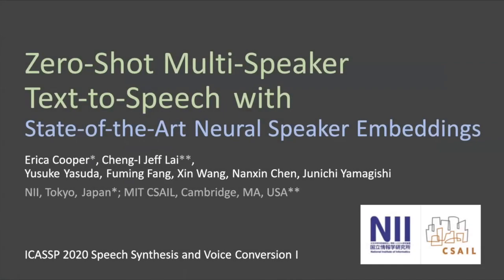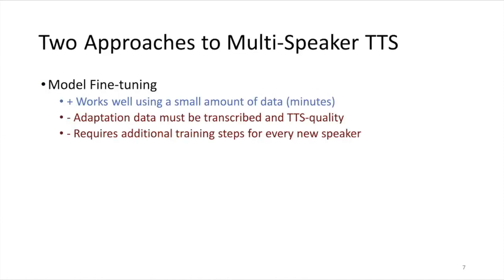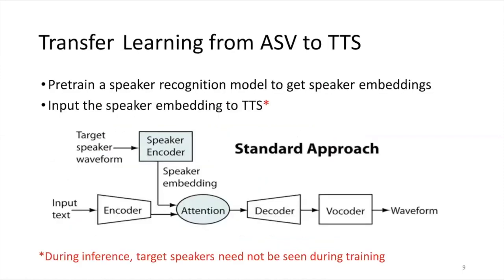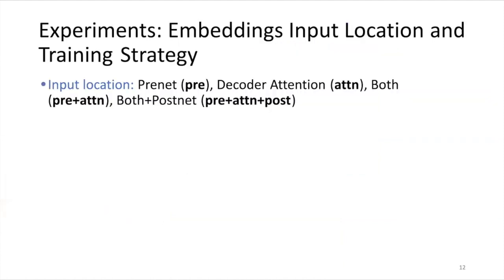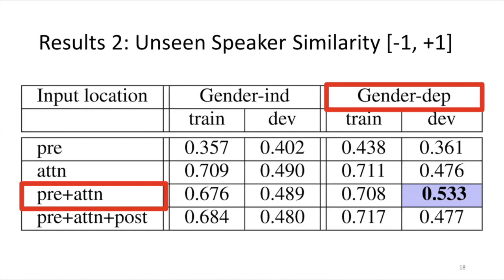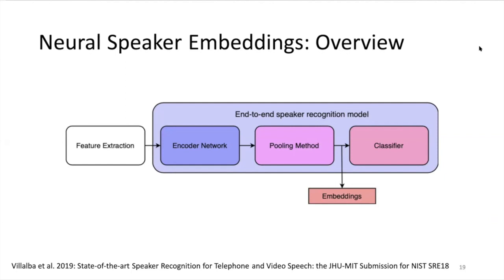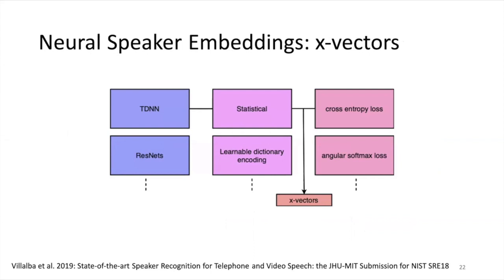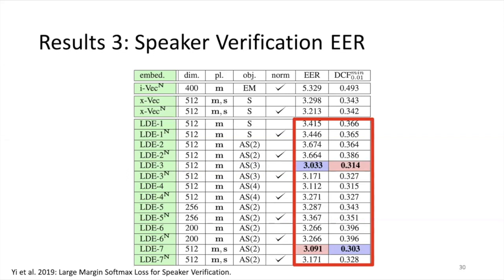Zero-Shot Multi-Speaker Text-To-Speech with State-of-the-art Neural Speaker Embeddings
Presentation of our ICASSP 2020 paper, "Zero-Shot Multi-Speaker Text-To-Speech with State-of-the-art Neural Speaker Embeddings."
Speakers:  Erica Cooper and Jeff Lai